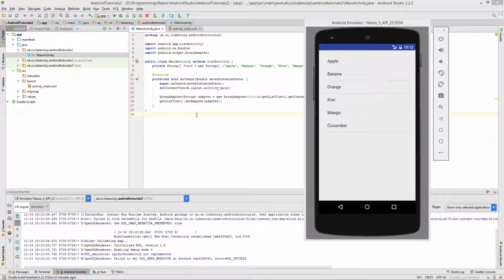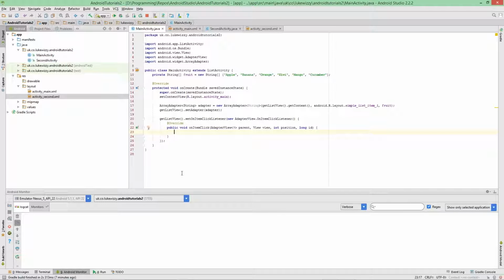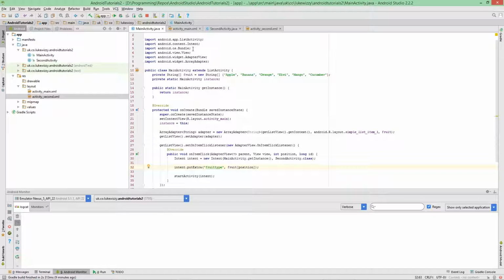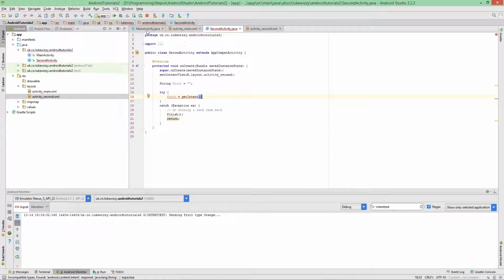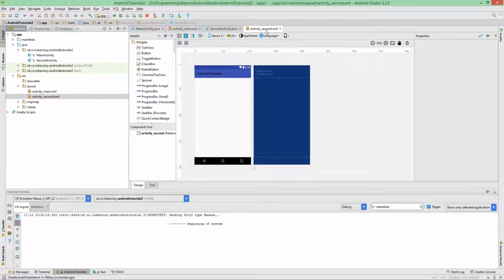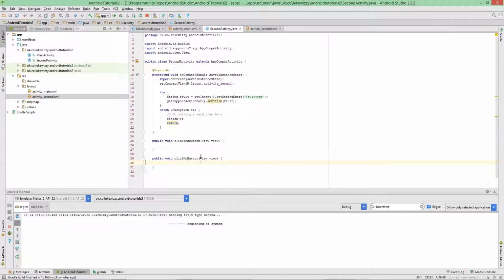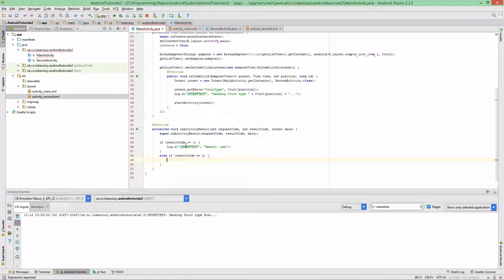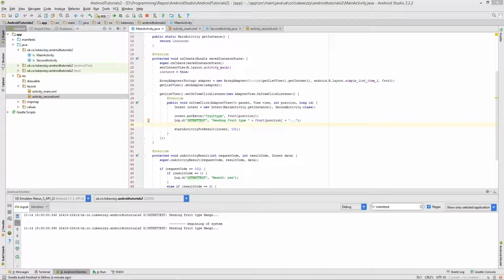Android Development Tutorials #6 - Passing Activity Data (Intents & Results)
In this episode I expand upon the list project and explain how to pass data from one activity to another before passing results back again. The use in this app is simple but when used on a larger scale can be incredibly useful.